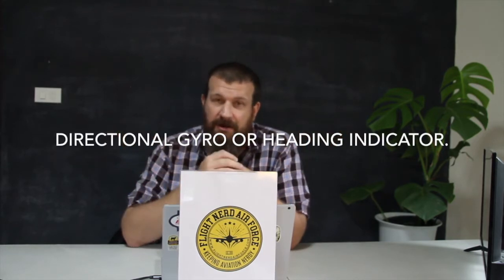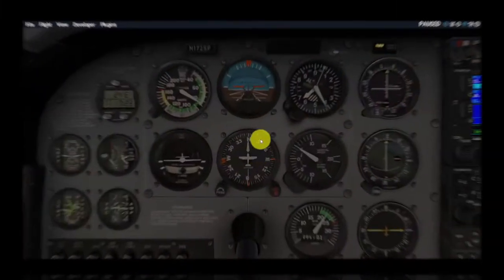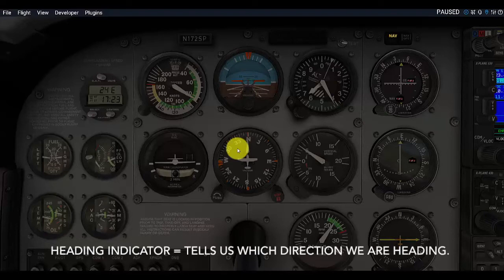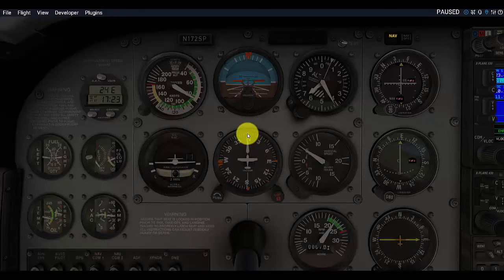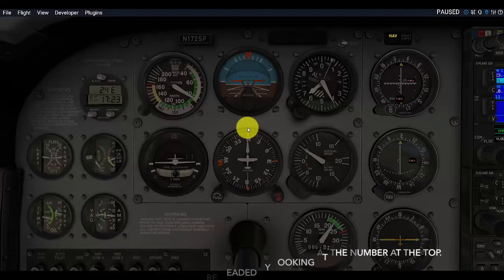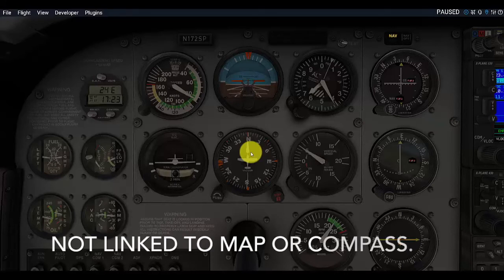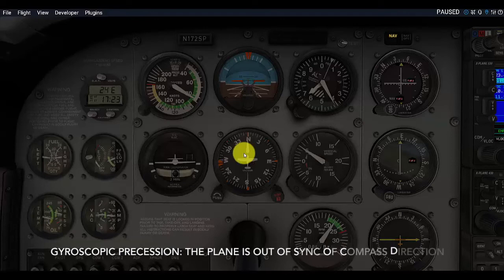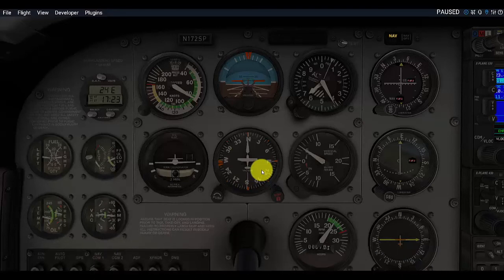Heading Indicator - How Does The Directional Gyro Work Top Video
This video is showing heading indicator subject information but we   try to cover the following subjects:
-how does the heading indicator work
-how does the directional gyro work
-how to read a heading indicator

 If you discovered us from an online search , you reached the right location. Please offer us 5 minutes to explain why ...
On Google you can find a great deal of information concerning 'heading indicator' but let's be sincere ... A Yt video is worth hundreds of words, and also it's much easier to get the details that you need. That's why I created this video regarding heading indicator topic as well as 'how does the heading indicator work'

When using YouTube on your PC, the size of your video player will immediately adjust based on the readily available revolution in your web browser window.

If you wish to manually change the size of your video gamer, merely adjust the size of your browser. You can pick the Theater mode button in the bottom corner of the video gamer to see your video in a big gamer without going into complete screen, or the Miniplayer button to view in a smaller player.
The Autoplay feature on YouTube makes it much easier to choose what to view next. After you view a YouTube video, it will immediately play another associated video based upon your viewing history.